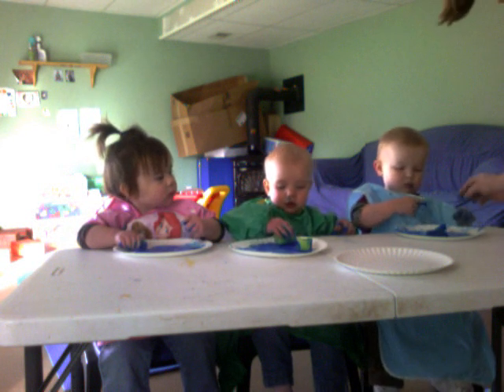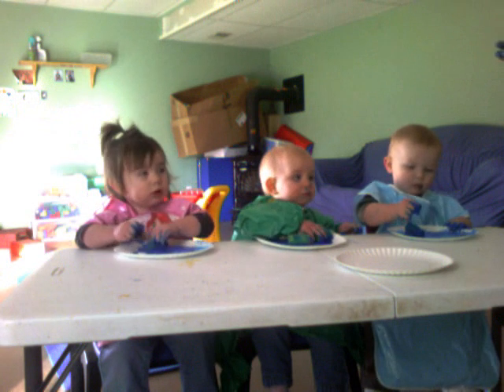Painting with three under two.